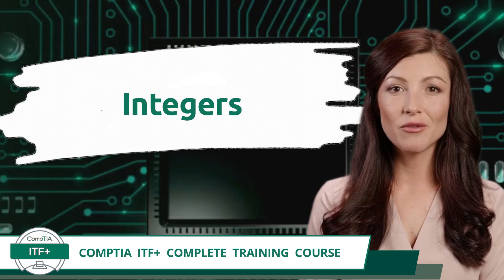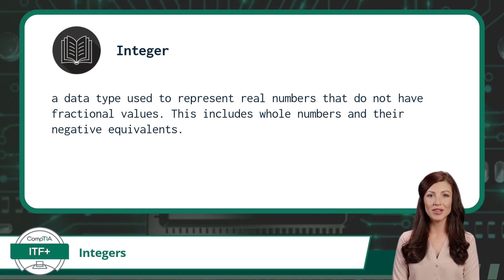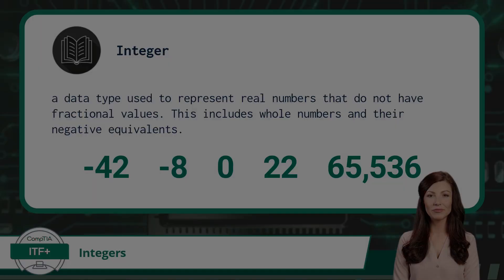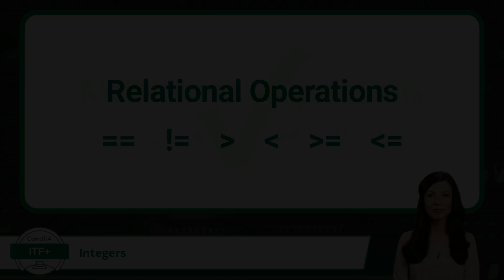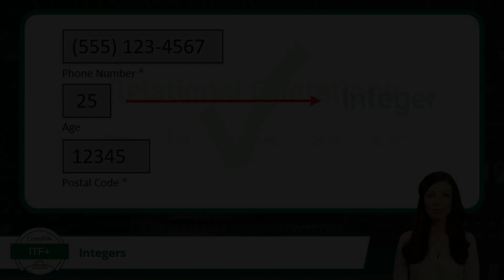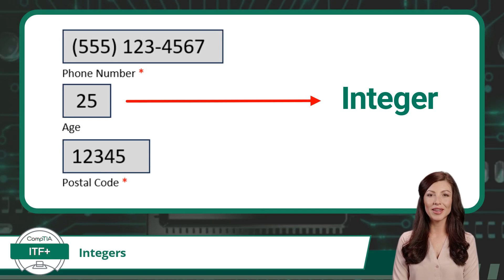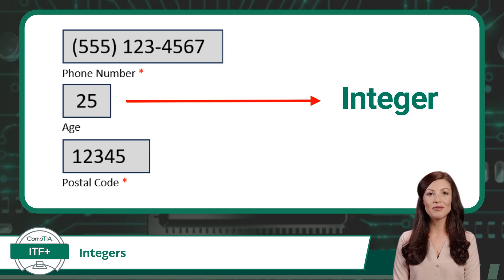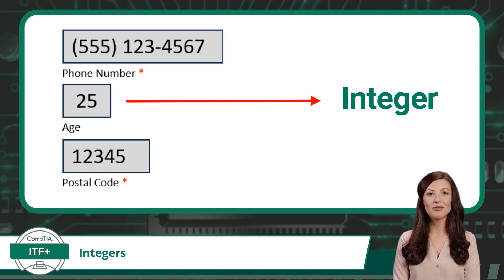CompTIA ITF+ (FC0-U61) | Integers | Exam Objective 1.2 | Course Training Video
CompTIA ITF+ (FC0-U61) | Exam Objective 1.2 | Compare and contrast fundamental data types and their characteristics - Numbers - Integers